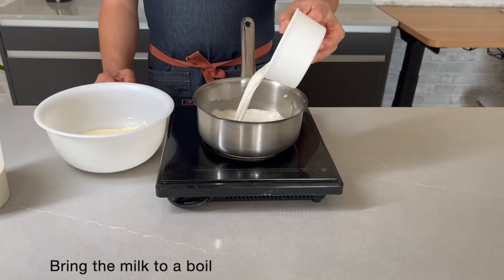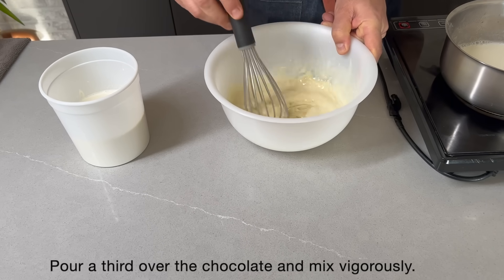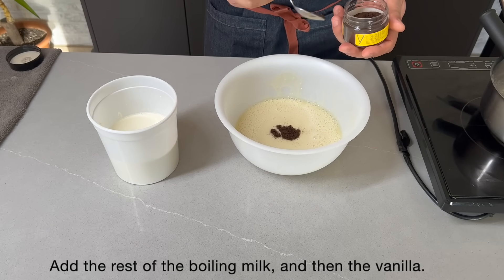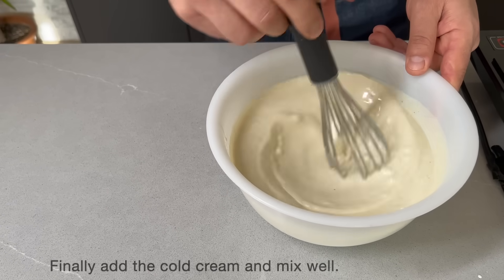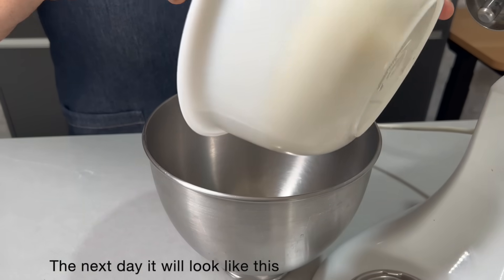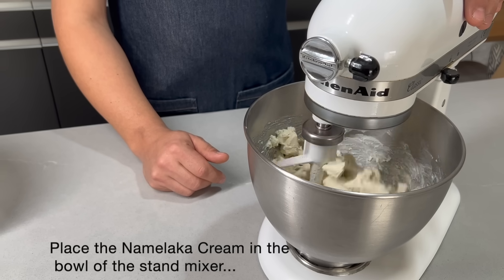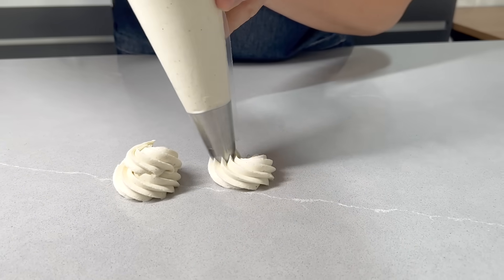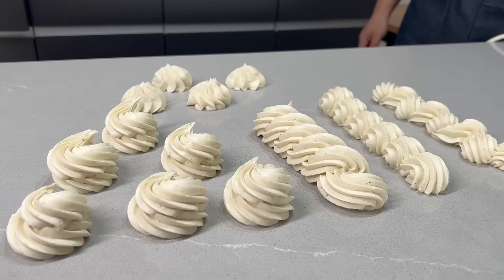Crema Namelaka batida para rellenos / Whipped Namelaka cream for fillings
Preparamos una fantástica Crema Namelaka batida, con una consistencia increíble, y muy suave en boca al mismo tiempo. Perfecta para todo tipo de rellenos, y también para decorar con boquilla.

INGREDIENTES:
200 g Leche entera
10 g Gelatina hidratada y escurrida
350 g Chocolate blanco 31%, derretido
450 g Nata con 35% de grasa, fría
Vainilla en polvo (opcional)

INGREDIENTS:
200 g whole milk
10 g hydrated and drained gelatin
350 g White chocolate 31%, melted
450 g Heavy Cream, cold
Vanilla powder (optional)